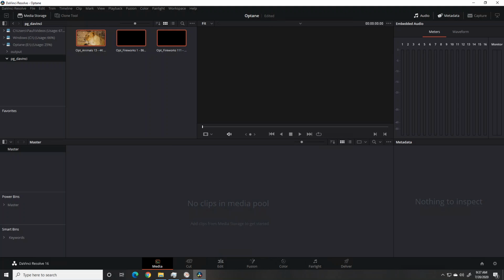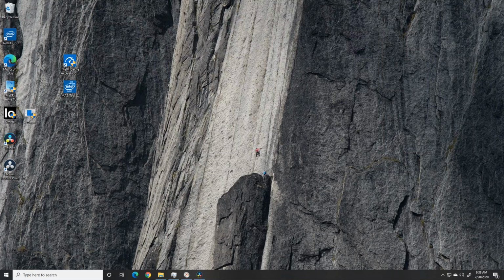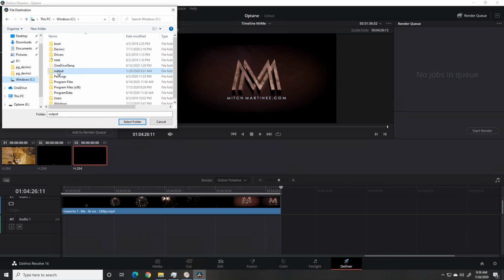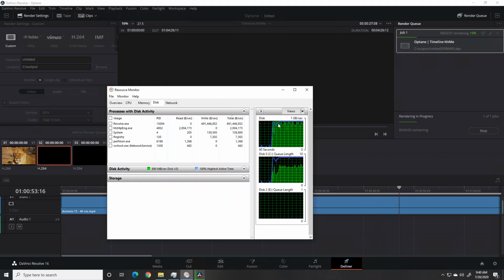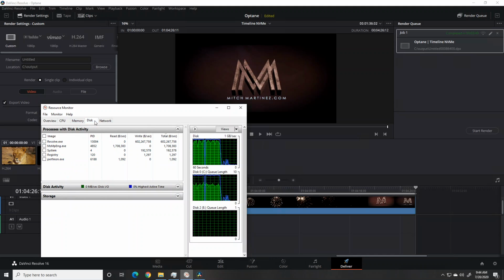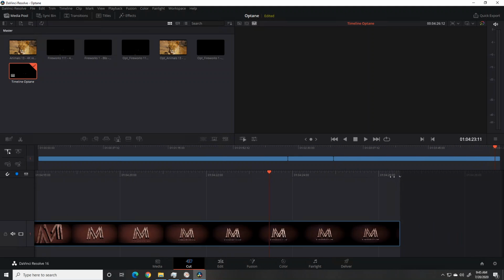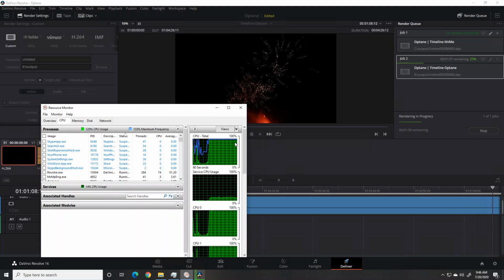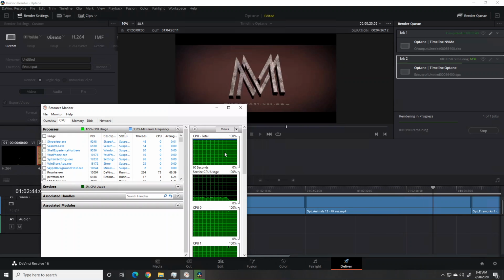Optane Video Rendering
Demo rendering a DPX file using Davinci Resolve, with NVMe versus Optane